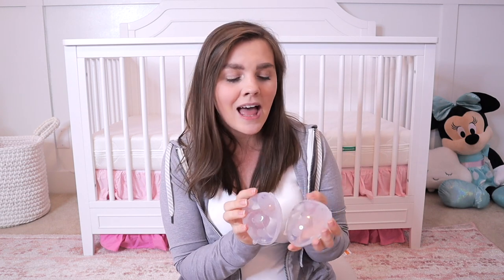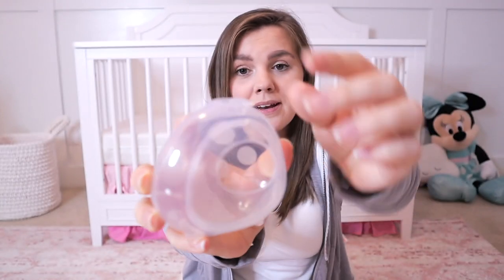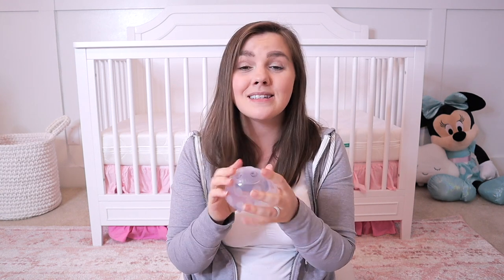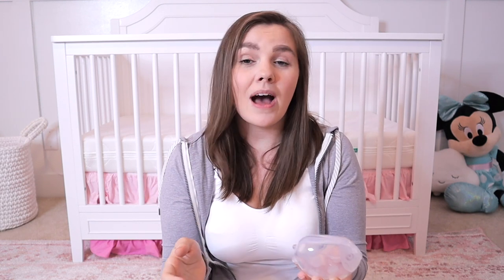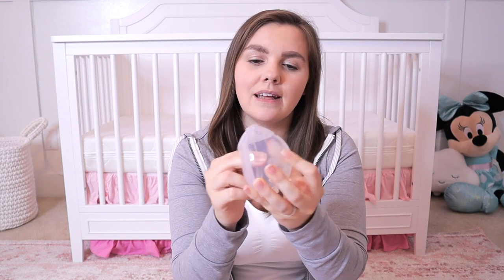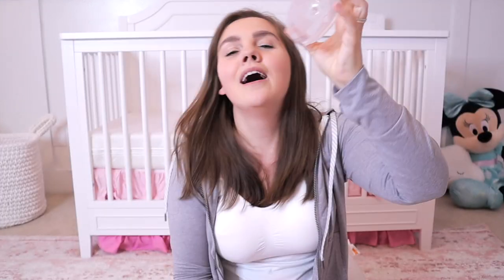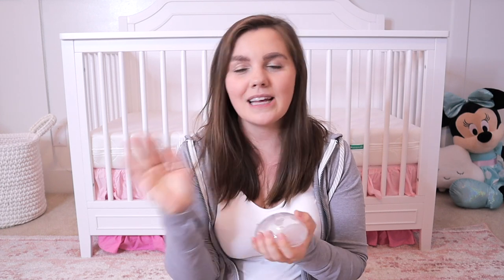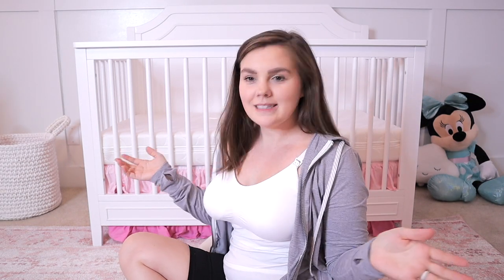Haakaa Ladybug Milk Collector Review | Sponsored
Code: LOVEHAAKAA10
Expiry Date: Dec 31 2022

What is the ladybug Milk Collector?
The Ladybug Silicone Milk Collectors are the ultimate breast pad alternatives for mums who want to save every drop of their milk instead of soaking it up in a breast pad! Wear one on the other side while breastfeeding to catch your let-down, or wear two at a time to catch all that leakage while you carry on with your day!
• Made with one piece of 100% food grade siliocne
• Sits discreetly in your bra – no need to worry about it getting kicked off.
• Your bra keeps it secure – but it can also attach with super gentle suction to help keep it in -place.
• Small feet on the base allow it to stand upright on flat surfaces.
• Available in two sizes: 75/150ml
• Super easy-care – just wash with soapy water and sterilise in boiling water.

How does the ladybug work?
It attaches to your breast with light suction to help hold it in place (the suction is super gentle so won’t draw out milk or interfere with your supply), then you wear your bra over the top for extra security! It’s super discreet under loose clothing. Any milk that would normally leak out and be soaked up can now be saved! Just make sure you empty it regularly in line with safe breast milk storage guidelines.

Links to my favorite products on Amazon

Ashley Wright
5016 Spedale Ct